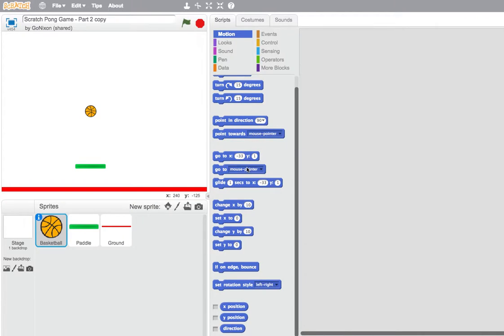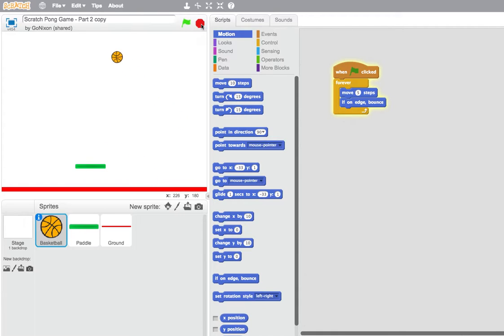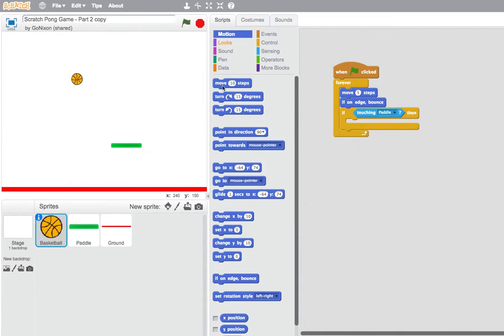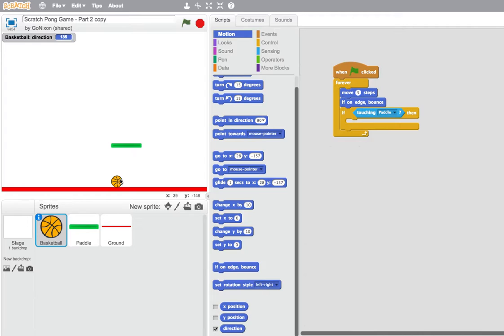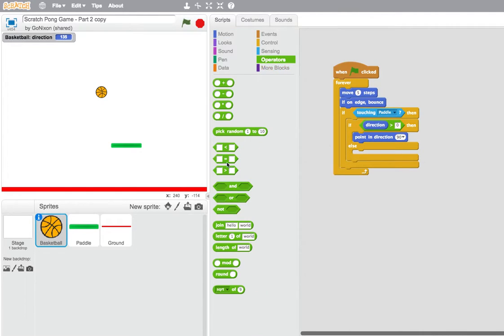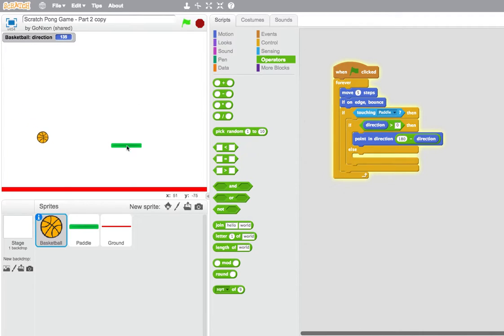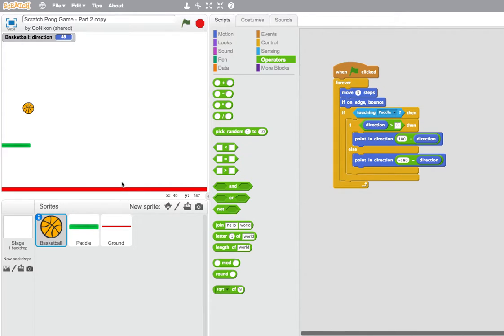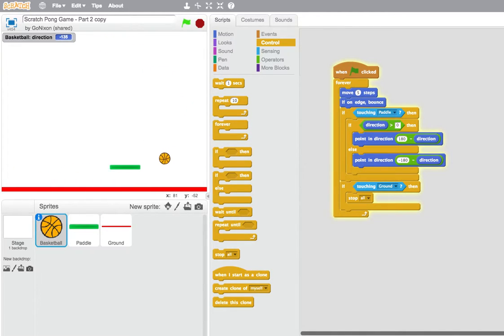Pong Game Bouncing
This video is for Class 5 of a Scratch Coding Series. The video should be used together with the slides. For class details and slides, please go